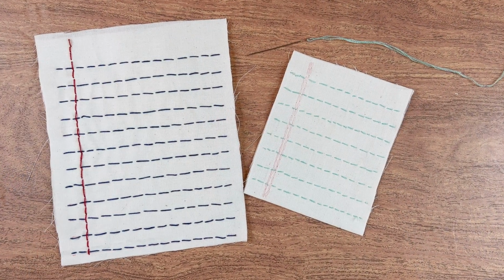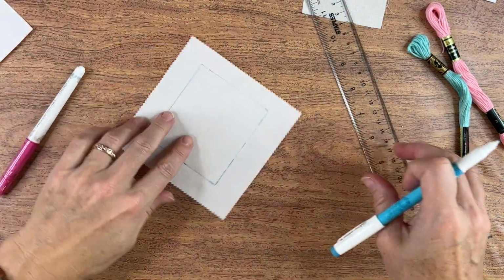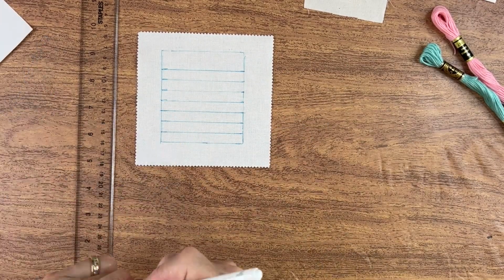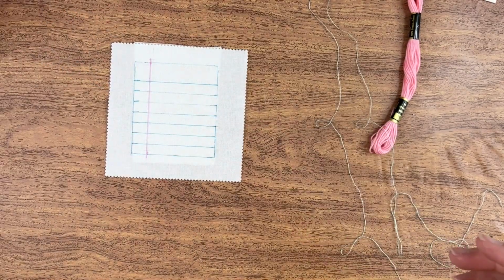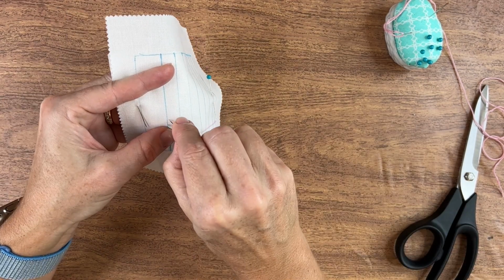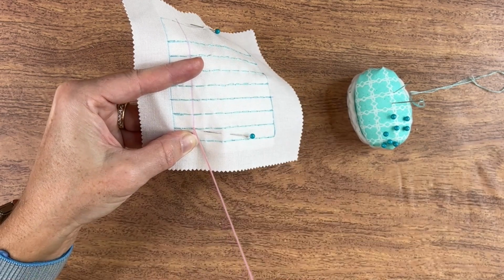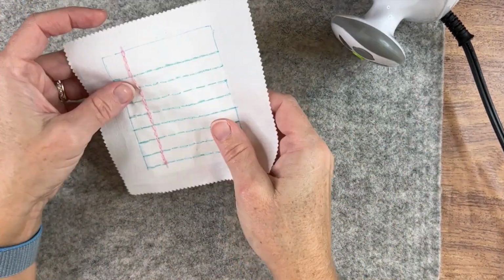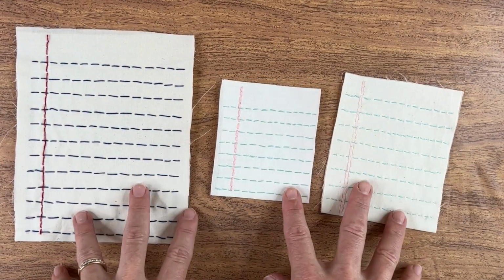Make a Stitched Notebook Page for Fabric Books & Slow Stitching Pieces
Do you remember using composition paper back in grade school to take notes? The blue lines held handwritten letters and words while the vertical line was a margin used by teachers for comments? In today's video, I show the process for stitching a notebook page from fabric and colored thread to replicate this souvenir from a bygone era. Use this piece in your fabric books and slow stitching pieces. Add text to it for a touch of whimsy.
❤️ Consider joining my channel as a Bonus Stitcher Member for exclusive content. ❤️

Make a Stitched Notebook Page for Fabric Books and Slow Stitching Pieces